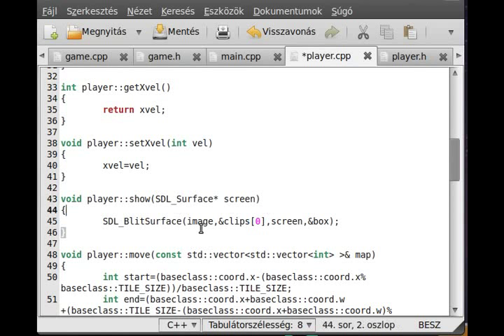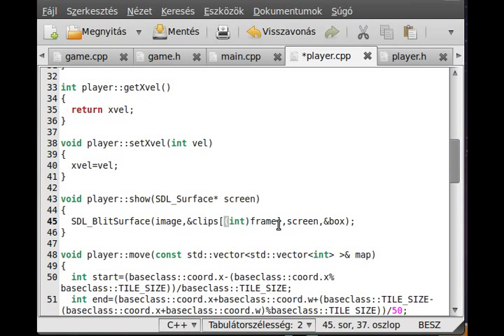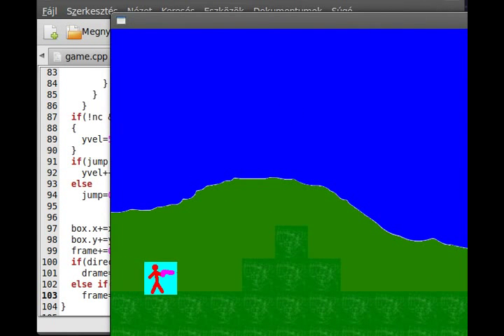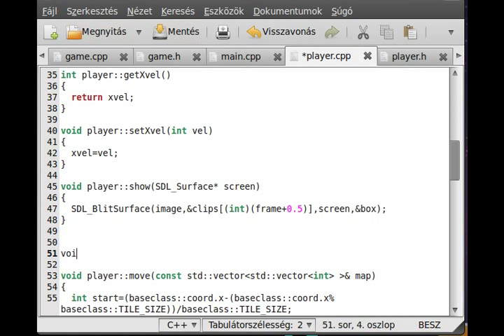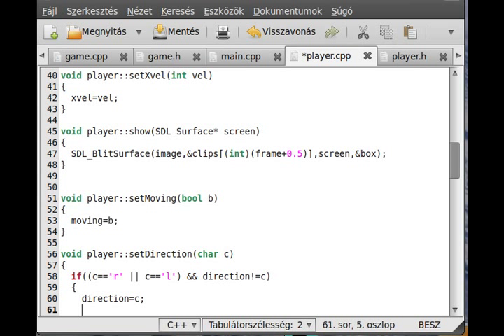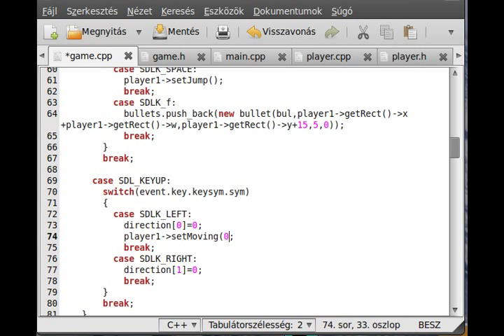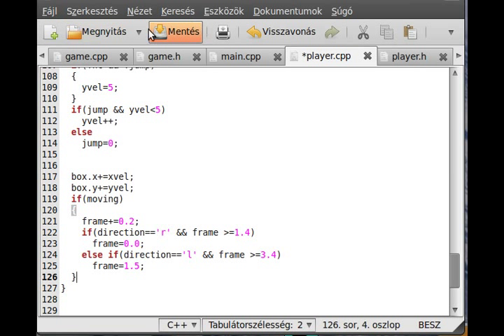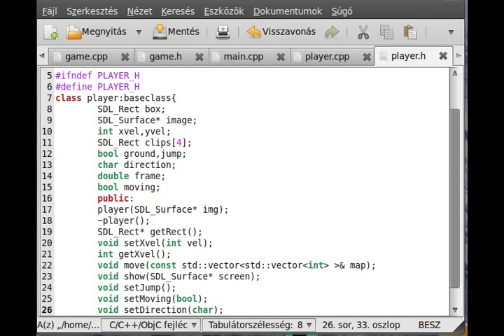SDL tutorial 20 - Sidescroller game (part 12) - example program 7